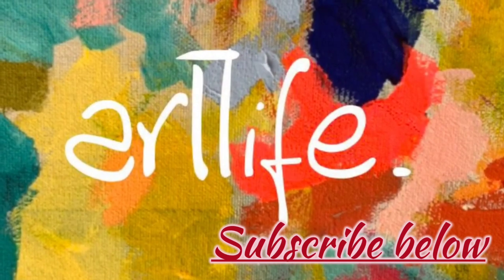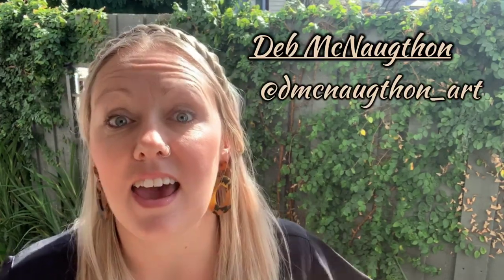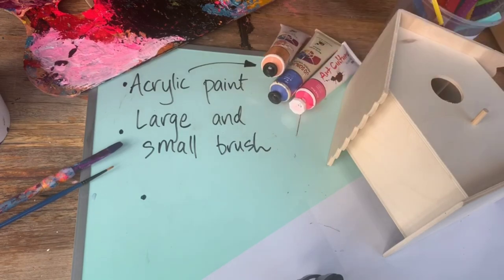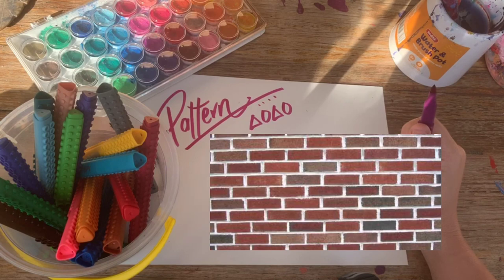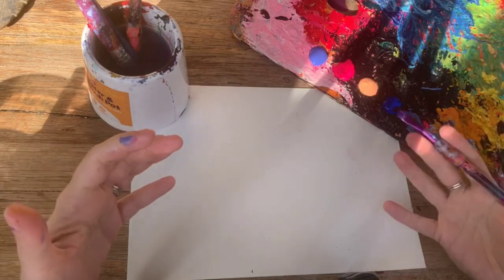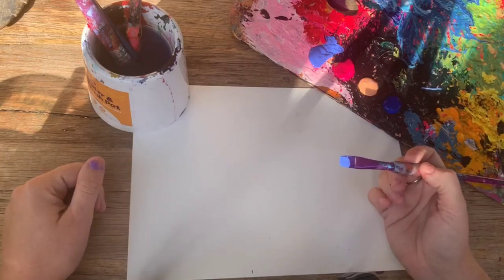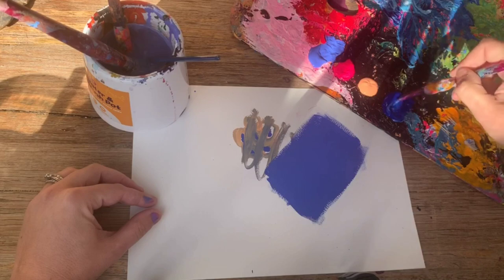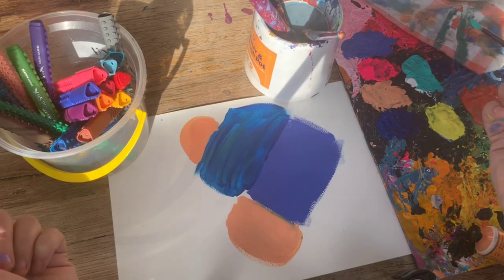ART VIDEO: How to PAINT with PATTERNS (Deb McNaugthon Bird House video) with Kerri Bevis artlife​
How to create a PAINTING using PATTERN - In this video, Mrs. B, an art teacher and artist, shows you step-by-step how to mix paint, and use lines, colours and shapes to create a patterned painting. A beautiful birdhouse is used to paint, but the techniques shown canbe used on paper and a canvas. Learn about awesome artist, Dec McNaugthon and use her style as an influence for your own art. This video will help you to create beautiful artwork at home and teach you everything you need to know.
Artlife YouTube Channel provides weekly lessons and in the future will cover watercolour techniques and how to draw Peppa Pig and Bluey! This is a great art hub for kids and adults.